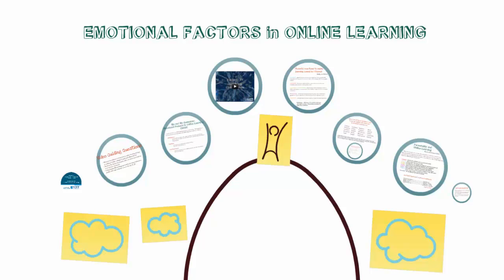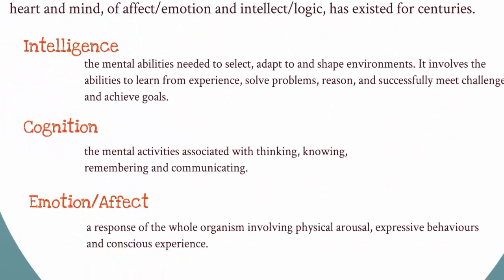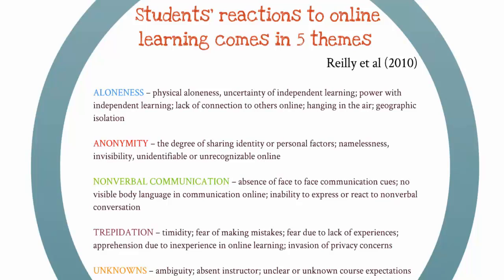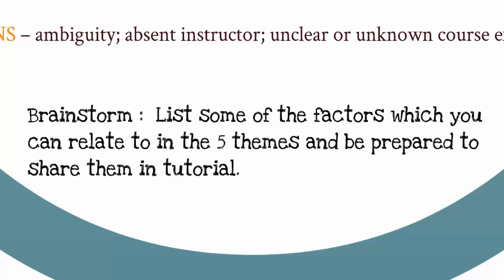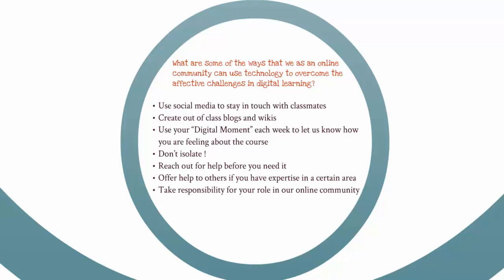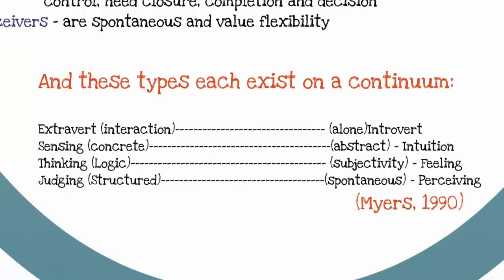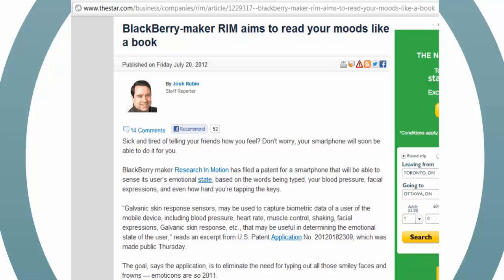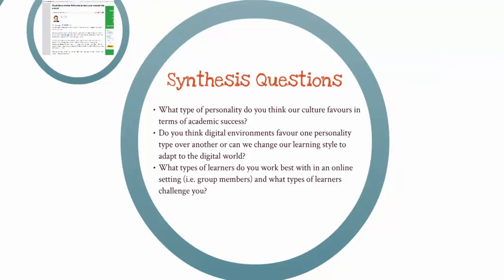4.3 Emotional Factors in Online Learning